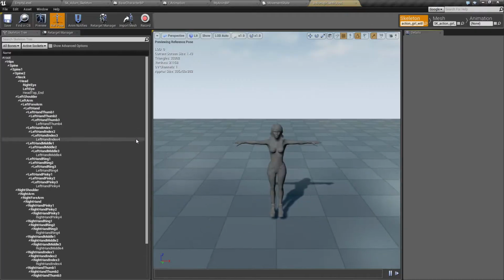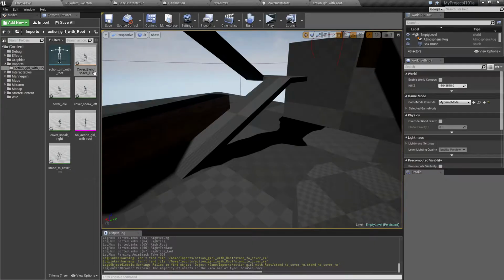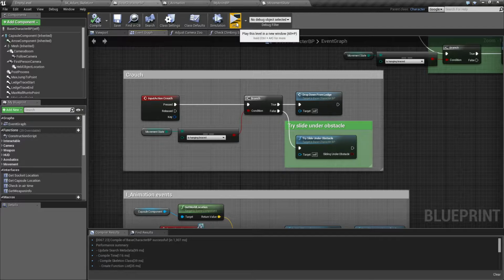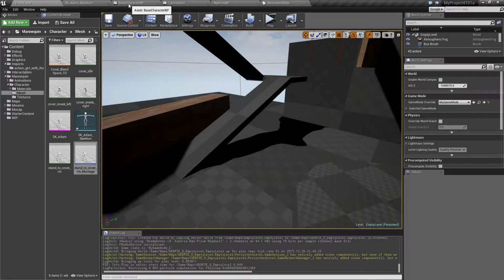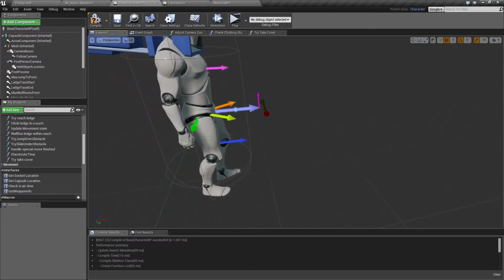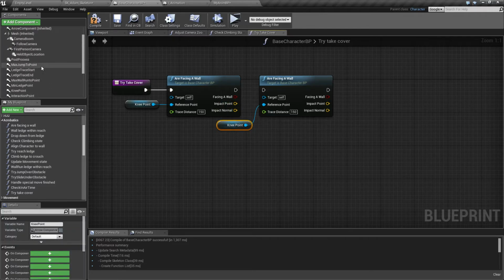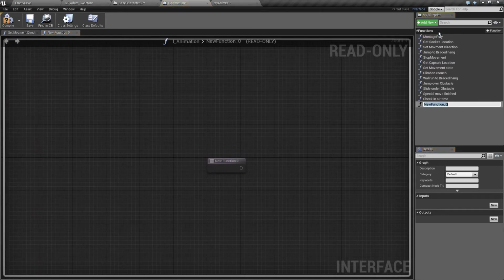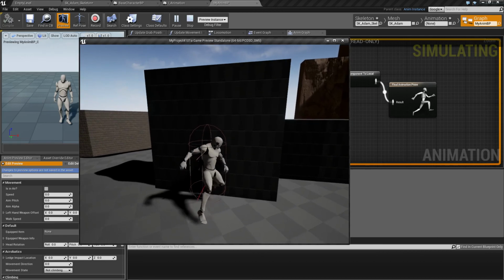Part 34 - Stand to cover montage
How to setup the stand to cover montage when we press crouch facing a close by wall.